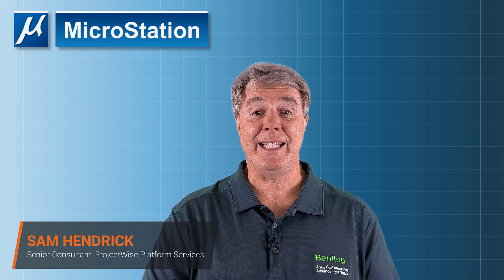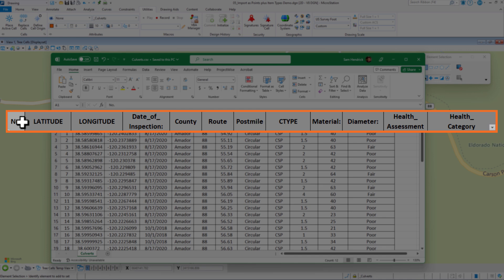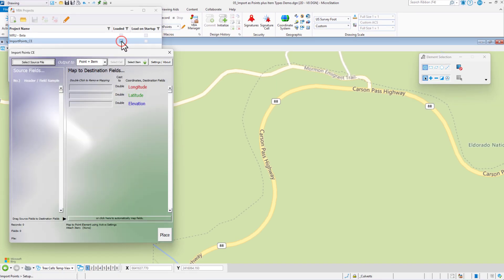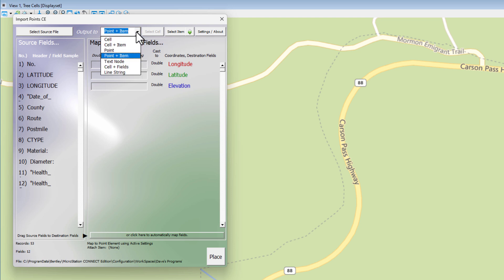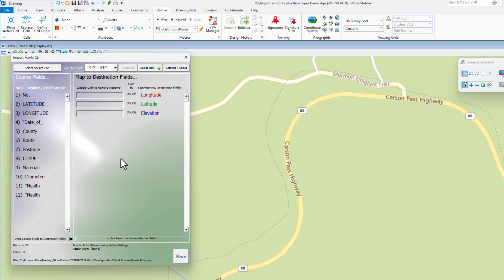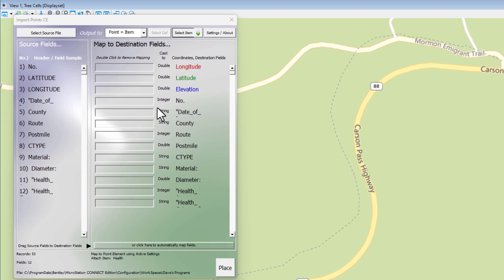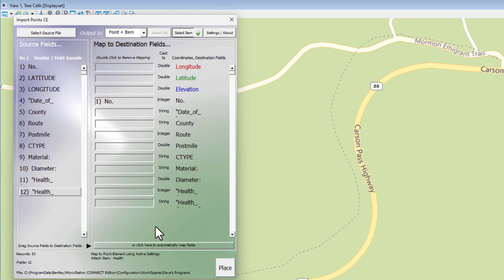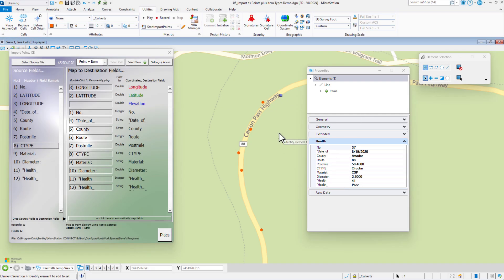Import Points Demo - 5